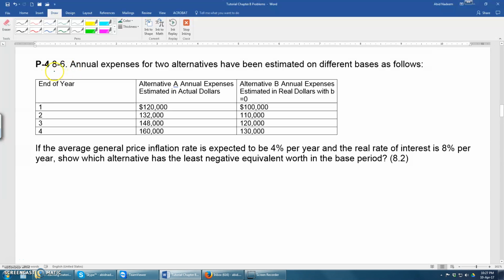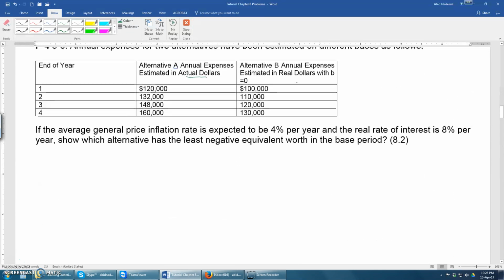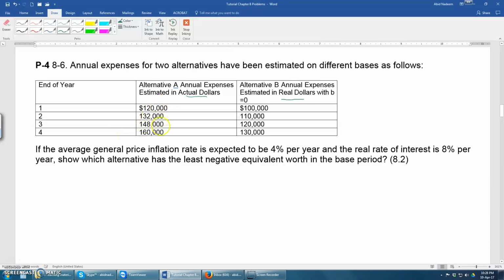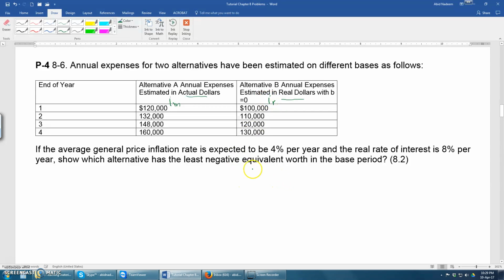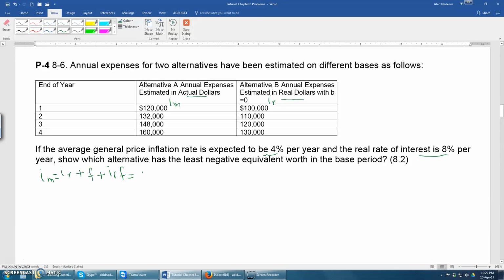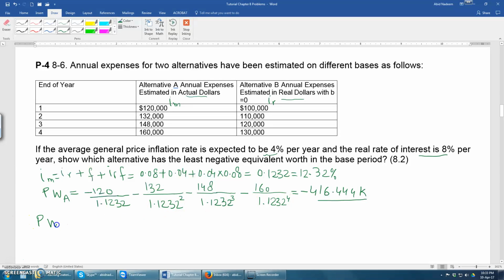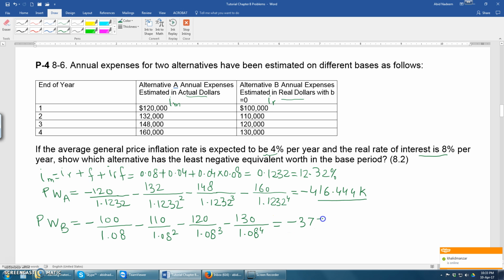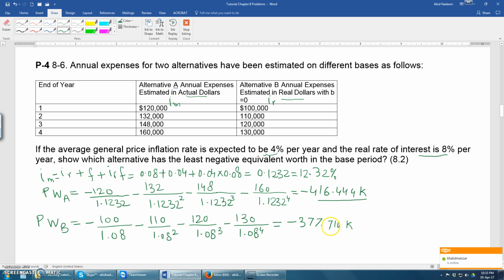Problem 8 6